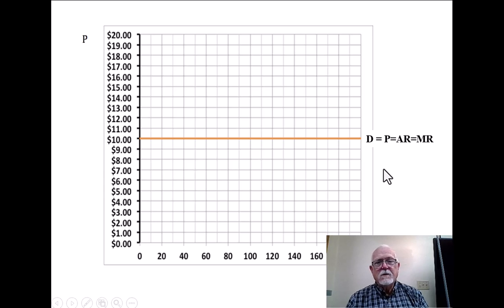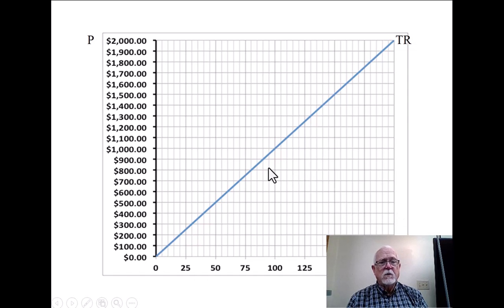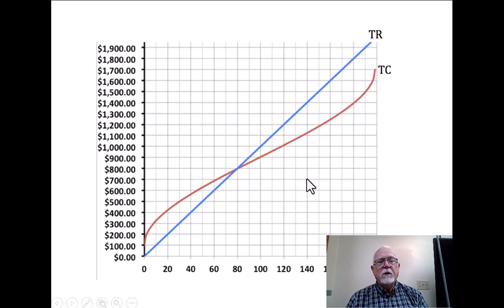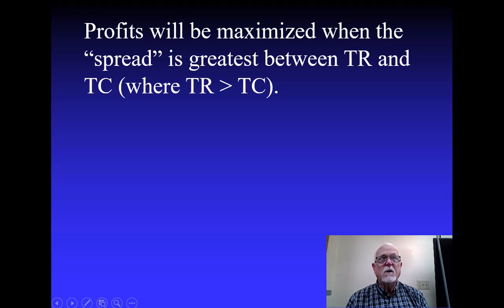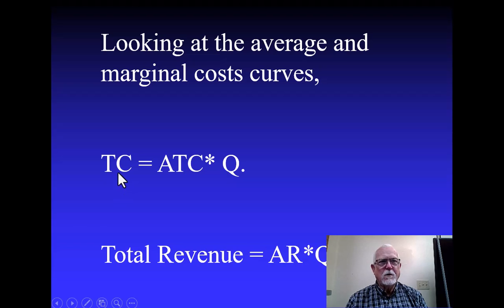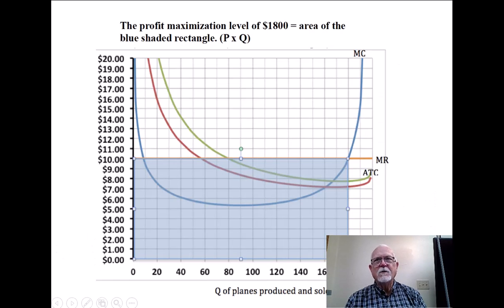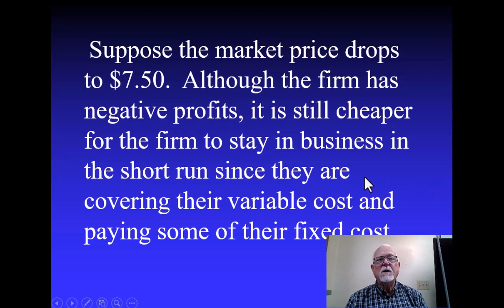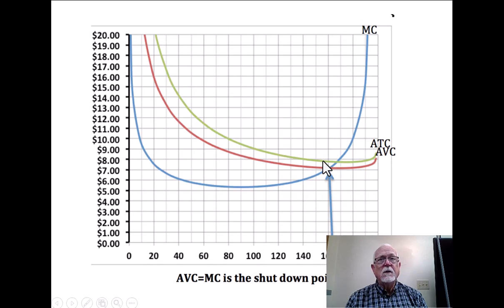012 Perfectly Competition Part 2 0601240636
012 Perfectly Competition Part 2